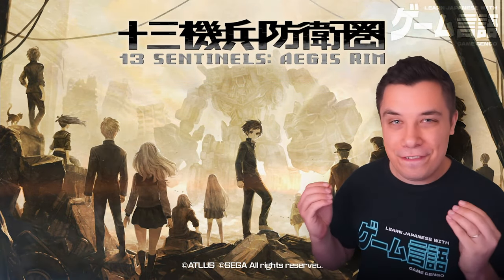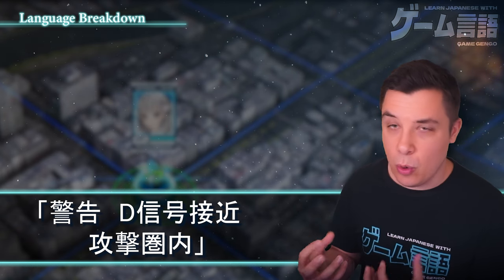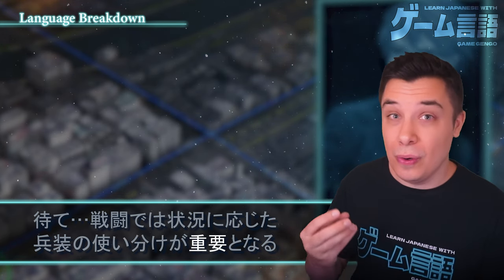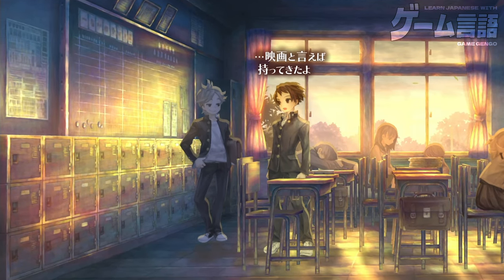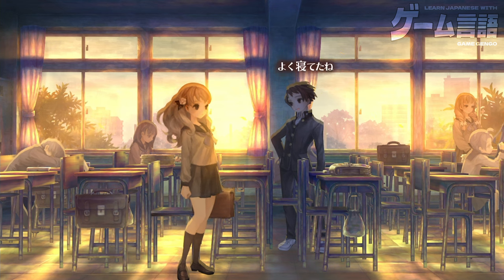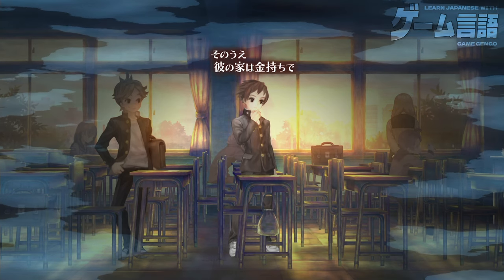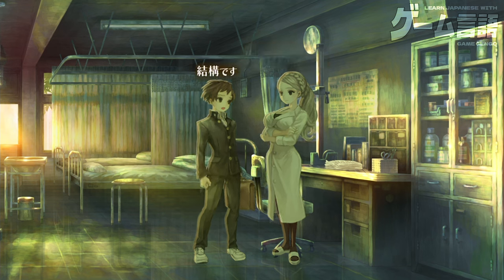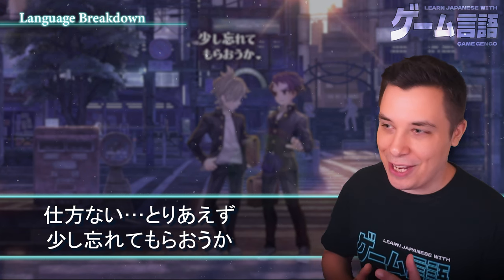Learn Japanese with 13 Sentinels: Aegis Rim『十三機兵防衛圏』 Vocabulary Series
Immerse yourself in Japanese and have everything broken down for you no matter what your level! In this chill let's play/let's learn style video, you will learn a ton of vocabulary, grammar, sentence structure, as well as see how to look up words/search for answers/get past your roadblocks when playing games in Japanese!

►Timestamps
00:00 - Intro
01:03 - Game Overview
02:21 - Opening Scene
18:04 - Battle Scene
51:46 - Classroom Scene
1:45:41 - Infirmary Scene
2:00:20 - City Street Scene
2:18:14 - Outro
2:20:25 - Immersion Stage

◆ Executive Producers ◆
Scissors!61!
Elro
JAY
Vroomfondel
Silent Grig
Pum
Nick T
Ross
Yust
Some Guy
Jacob Foster
Stian
Madwraith
Van Weapon
TeaDrinker3000
ShinRyu
Courtenay S.
Gregory S. Kimmel
Christian B.
Daniela Burabura
RainbowBrite13
Arzaquel A.
Bactroid
Michael Lawson
Zachary Daniel
Judas Jefferson
Kai
Gomumi
祐悟「Yugo」
Zatoichi 67
Mayme
Kruk
Todd Hanson
Nut of Death
Gary Gipson
VioletSky
Retroman

◆ Elite Members ◆
Jason Dahl
Blake Henderson
t00thr0t
Paul S.
FoodSam
Mathew Chan
Azraiths Sherkhan
Raúl Negrón
Eik Reiprich
Zach Kaczynski
ComradeKomrade
Crimson_Obscura
Shawn McGuire
Gregory S. Kimmel
Teorem Phoenix
TheC0der
Whit
Kenzie R.
Giuseppe Clemente
Sandra Süsser
Kyuu
Dave G.
Robin Wyn
Meny-chan
Stynpine
CivicSico
Michelle Doty
Caleb nicholson
Gomumi
Sean T
Midnanight
Khalum
Yookimbo
Monique A.
Ivy K. Elliot
Andrew Bishop
Cervantes de León
Haru G.
Jables
Jonger
Charles A.
AimlessGreyCat
Meerice
Pavs
Jetsetjr
It’sAJojoReference
Bernes S
Genkimon
Libeylul
Nicholas P
Darksage
Sebastien
Spacebutter
Zach A.
Alexandra S
Mintymegee
Kailani